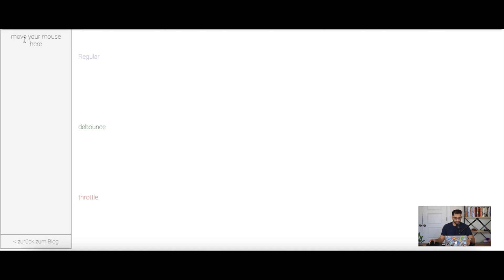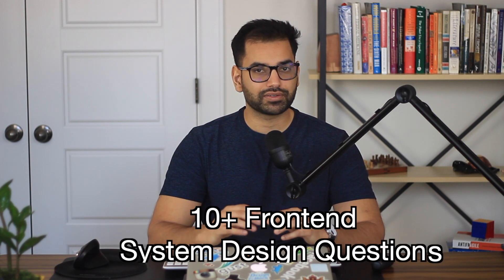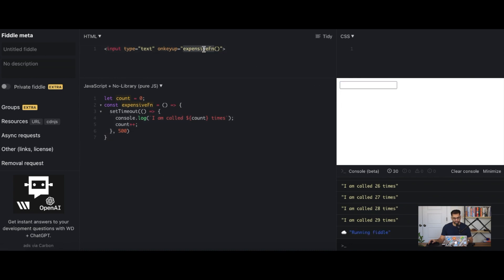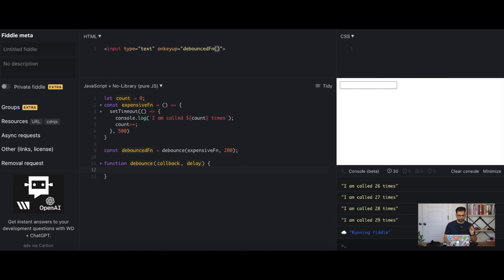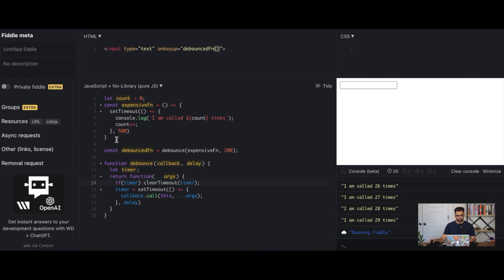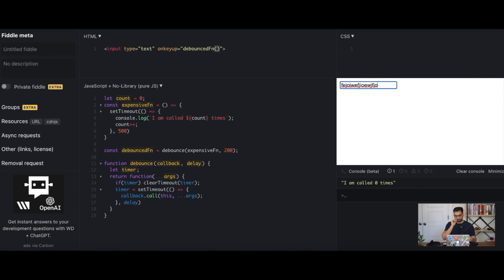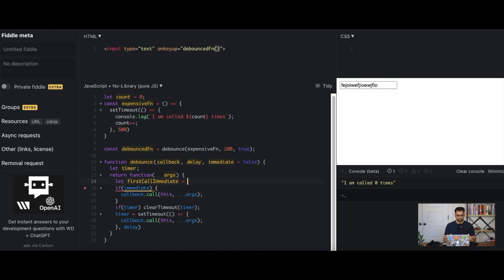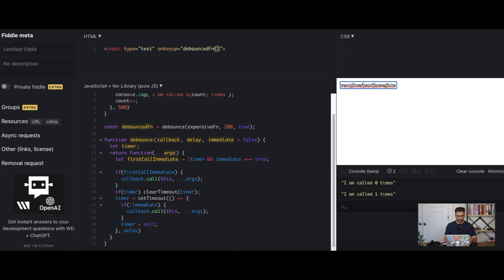How to build and implement Debounce in Javascript- Frontend Interview Question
If you want to learn your dream job and looking for a centralized resource with the most commonly asked frontend interview questions, check out frontendlead.com

In the world of web development, user input is a critical aspect that developers must take into consideration when creating a seamless user experience. However, user input can also lead to unintended consequences, such as triggering multiple events due to rapid clicks or keypresses. This is where debouncing comes into play. Debouncing is a technique used in web development to limit the frequency of an event by ensuring that it only triggers once after a set period of time, even if the event is triggered multiple times during that period.

Debouncing is commonly used in scenarios such as handling button clicks, form submissions, or filtering search results. For example, imagine a search bar that automatically filters results as the user types. Without debouncing, each keystroke would trigger a new search, resulting in a flurry of requests and potentially slowing down the performance of the web page. By implementing debouncing, the search will only trigger after the user has stopped typing for a set period of time, resulting in a smoother and more efficient search experience.

In the video, viewers will learn not only what debouncing is and its common use cases but also how to build and implement it from scratch in JavaScript. JavaScript is a popular programming language used for web development, and understanding debouncing is an essential skill for any developer working with user input. By following along with the video tutorial, viewers will gain a practical understanding of how to implement debouncing in their own web development projects, making for a smoother and more efficient user experience.